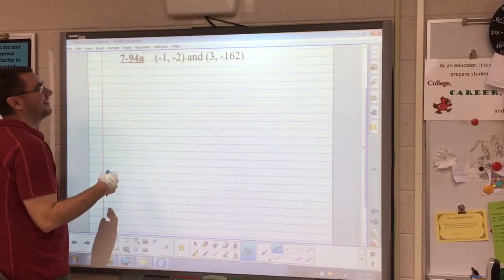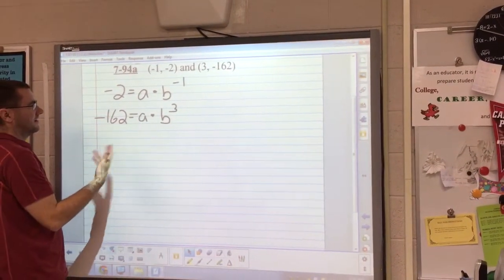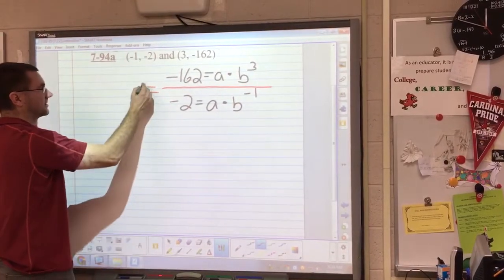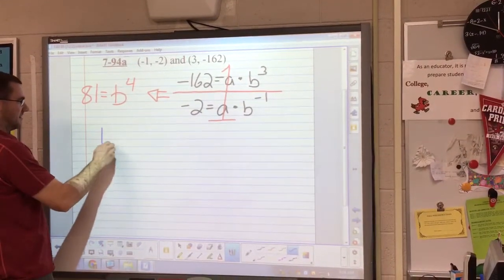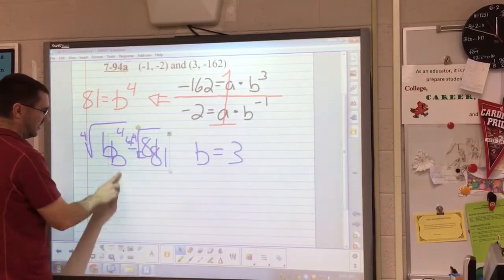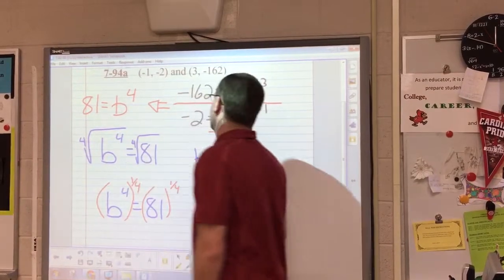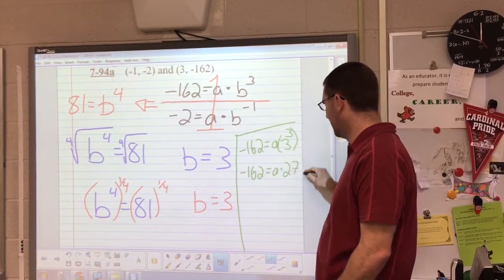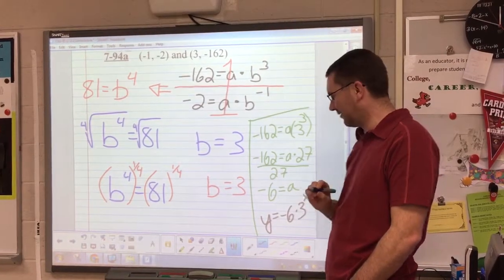7.2.2 7-94a Curve Fitting using Wedemeyer's method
Writing exponential equations